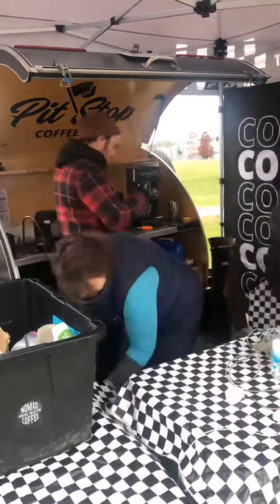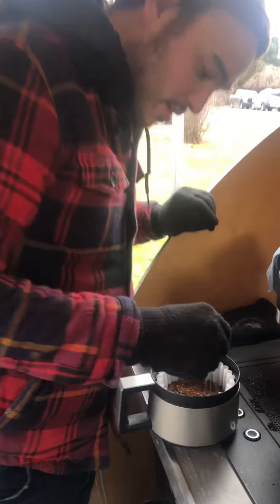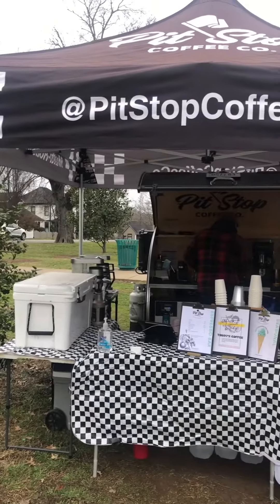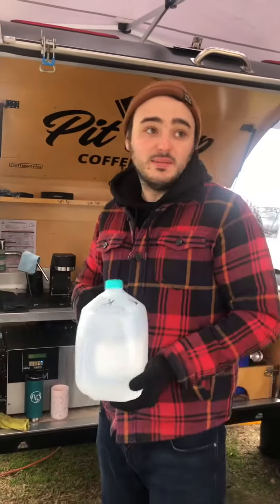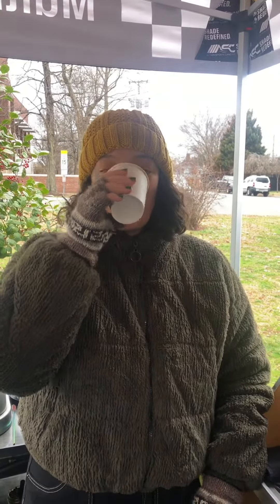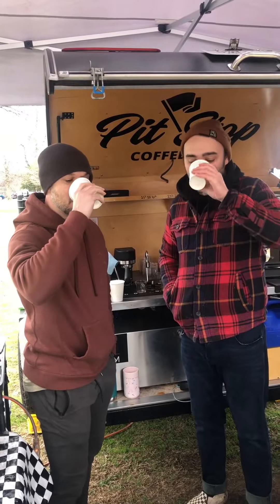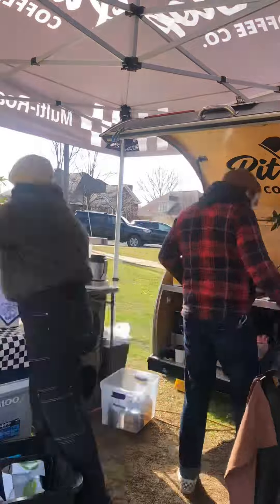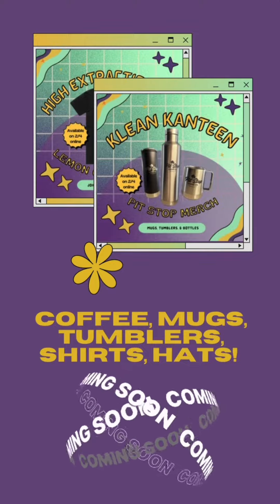A Day in the Life Running a Mobile Coffee Trailer (Farmer’s Market Edition)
Come with us to the Richland Park Farmer’s Market! We are there every Saturday 10AM-12PM selling coffee and espresso. This week we sold our own roasted coffee called Ethiopia Lemon Candy which is available for purchase on our website 2/4/23!